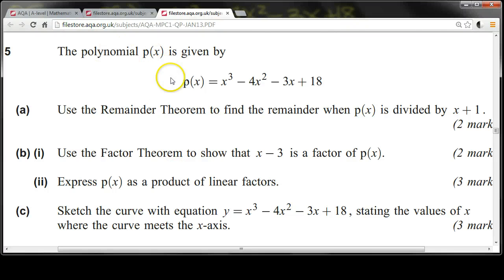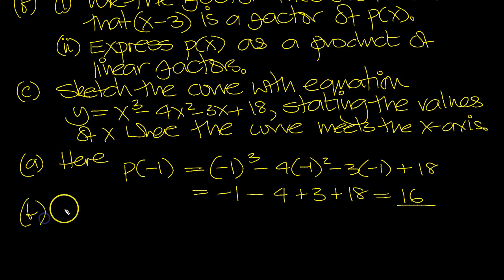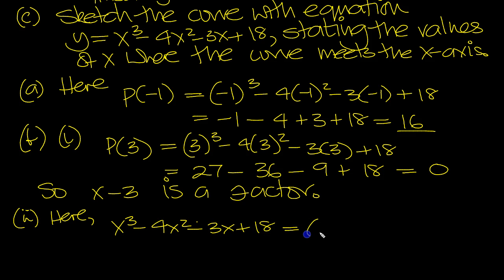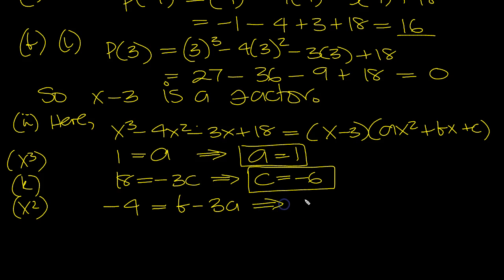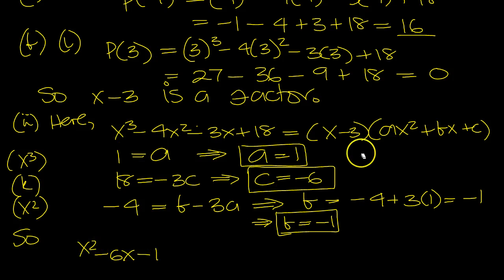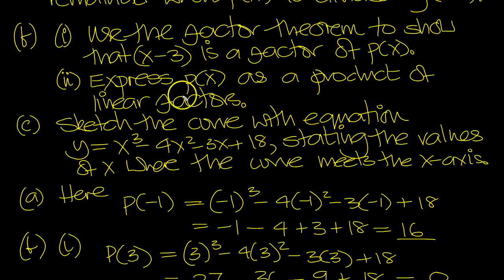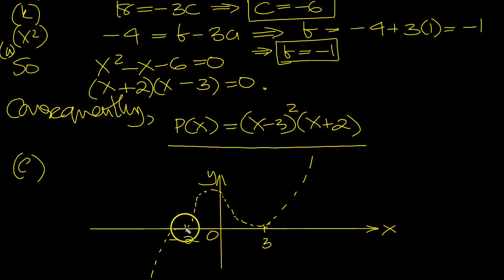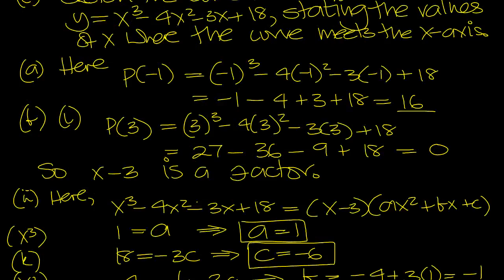C1 AQA January 2013 Q5